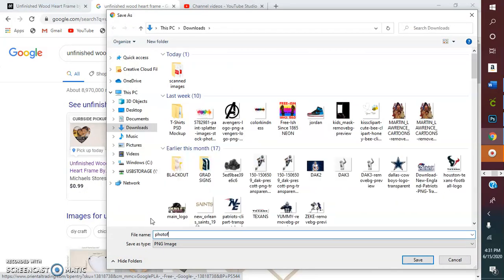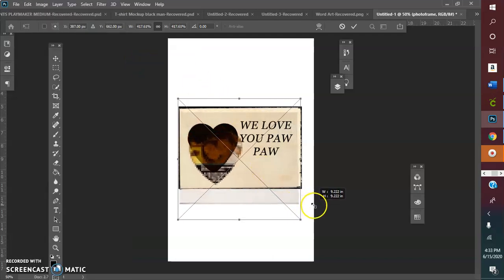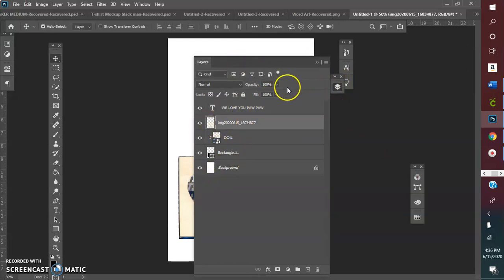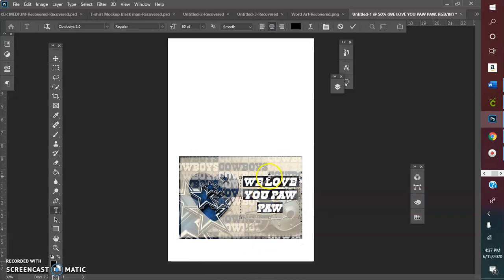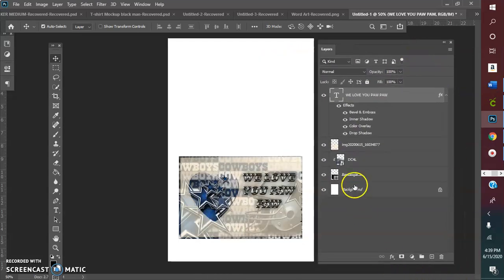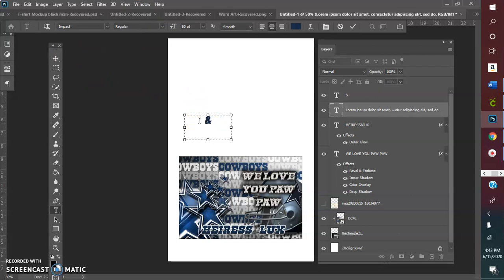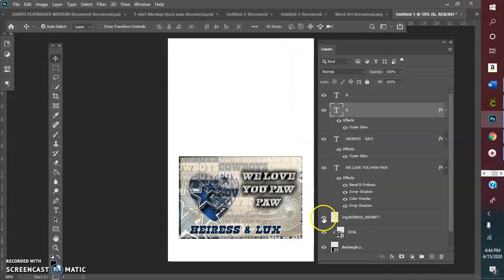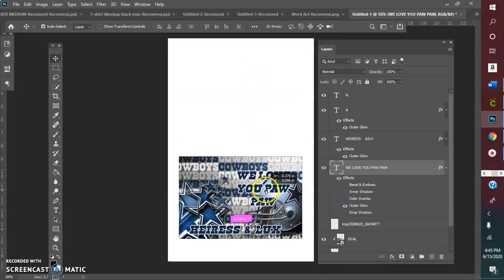Father's Day Sublimation Gift: Design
This part of the father's day series shows how I used my "template" to actually design the frame for my father in law.